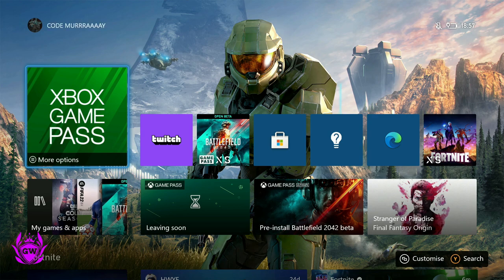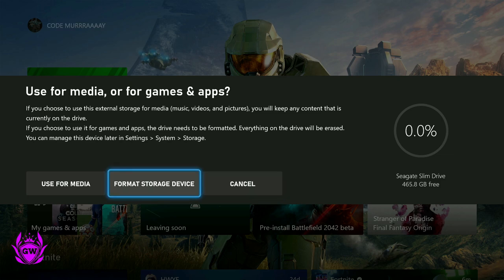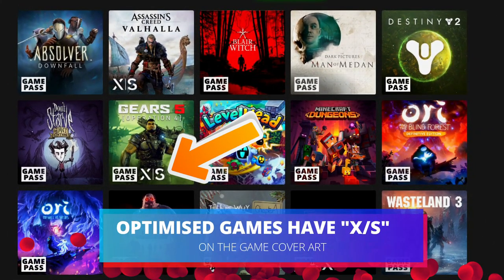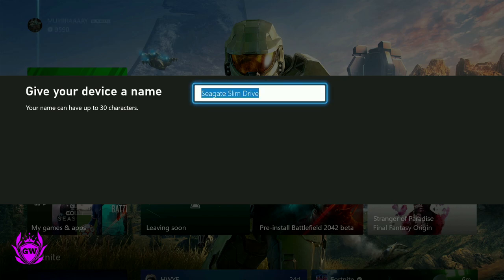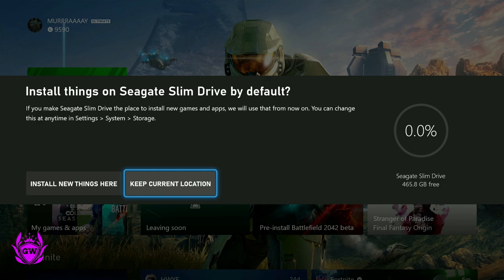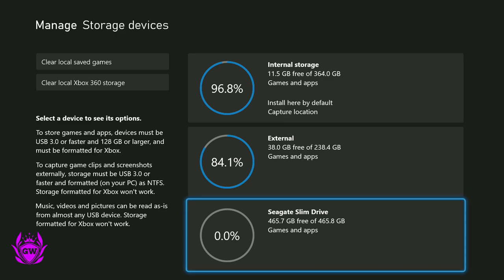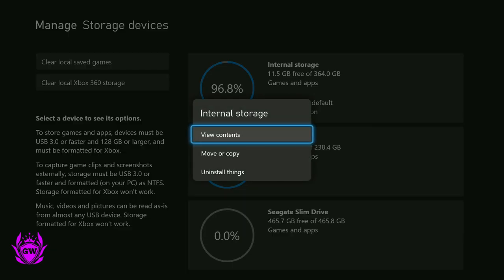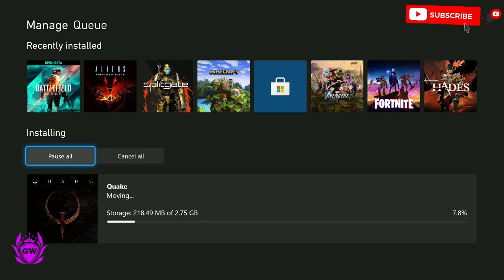How To Connect An External Hard Drive To Xbox Series X & S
NEVER RUN OUT OF SPACE AGAIN! Any questions, drop me a comment!

Thanks!

MURRRAAAAY

HOW TO TRANSFER GAMES ONTO EXTERNAL STORAGE ON XBOX SERIES S!